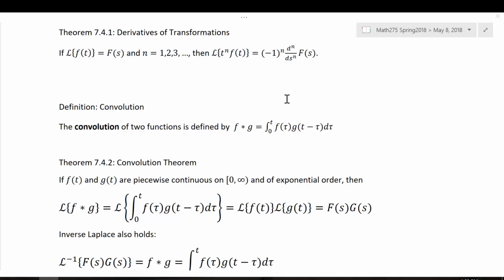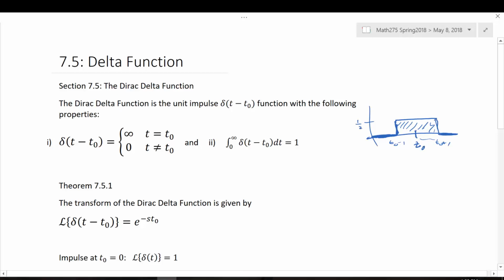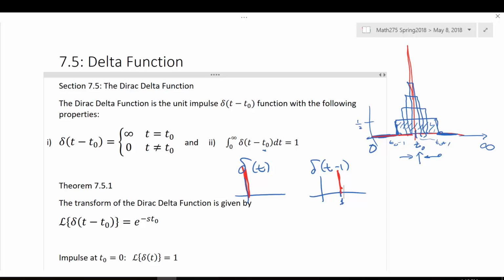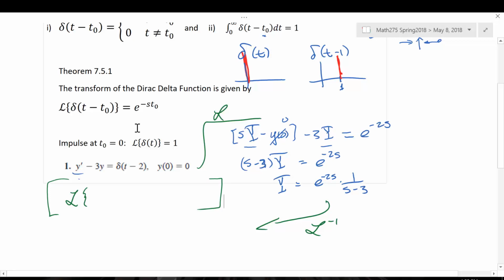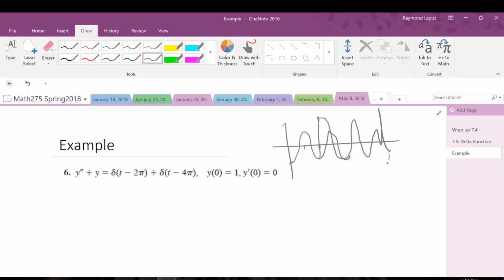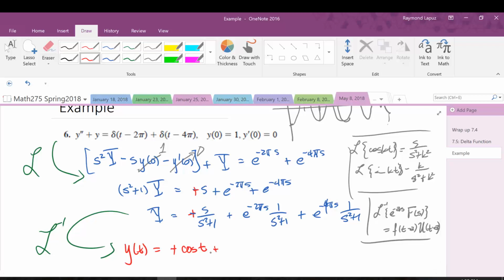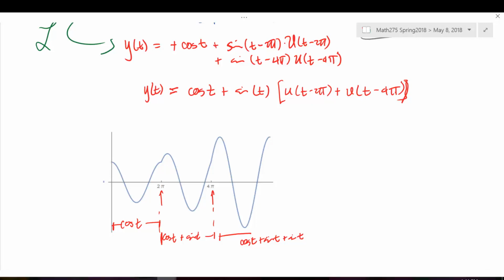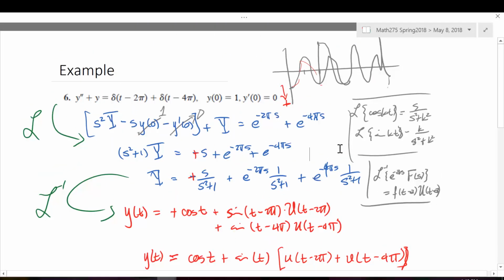0508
Cañada College
Ray Lapuz